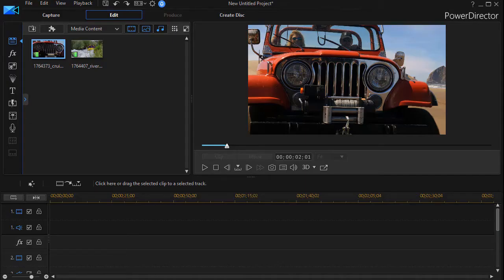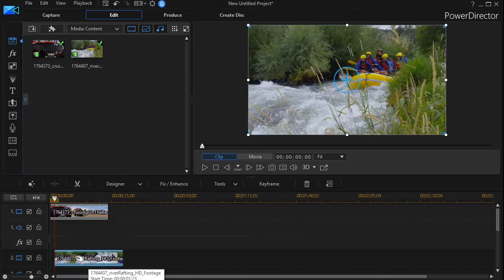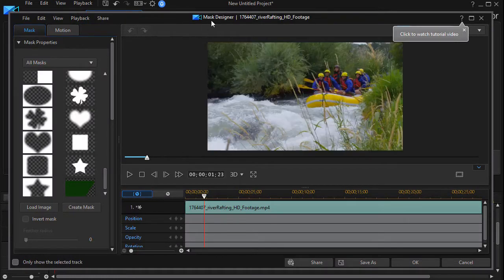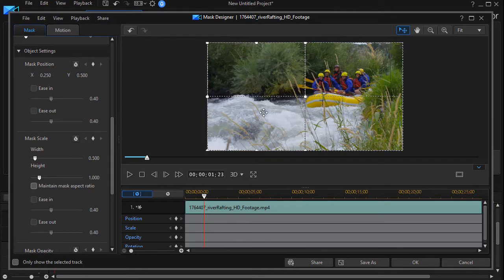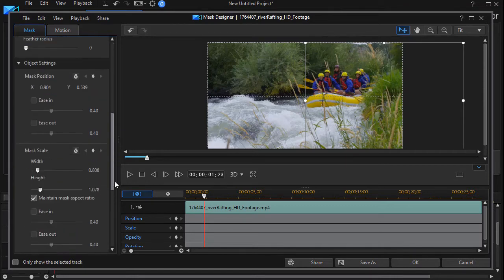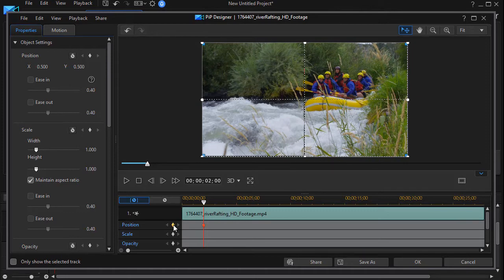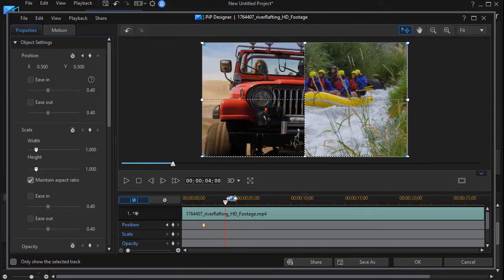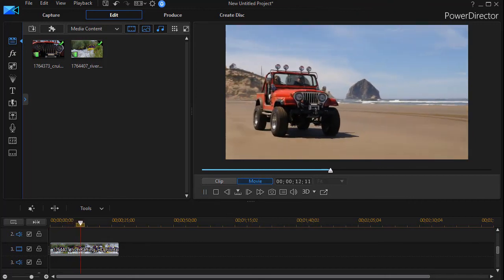PowerDirector -Slice and split a clip as a horizontal transition